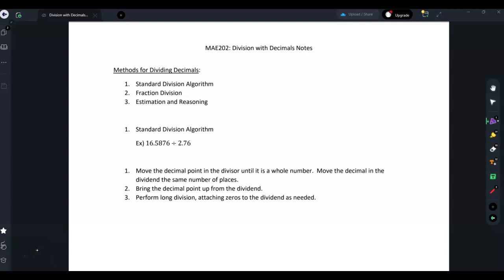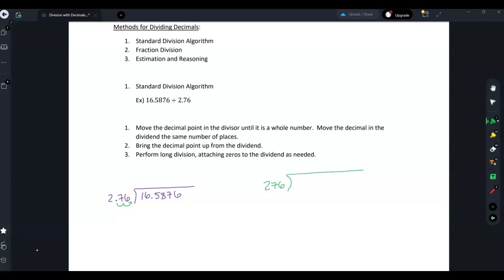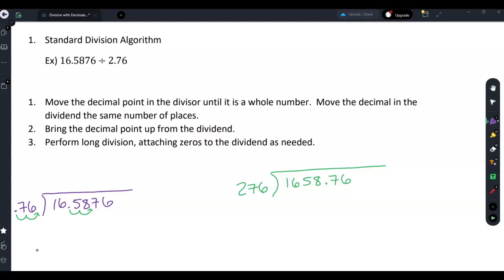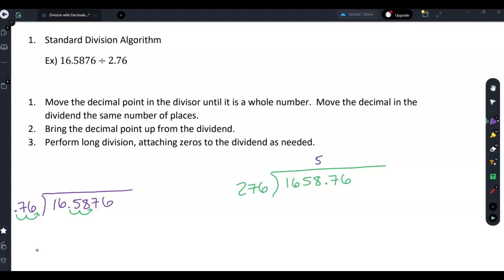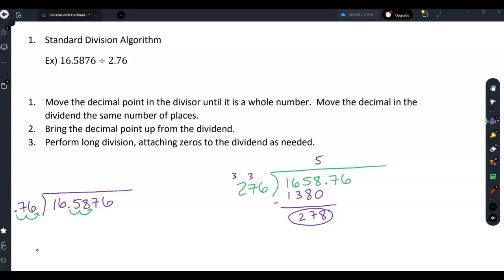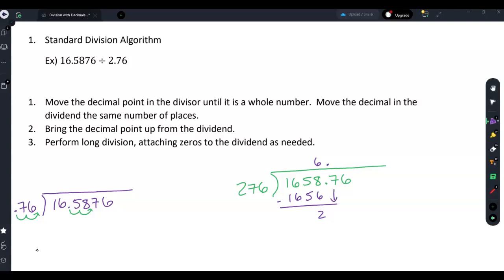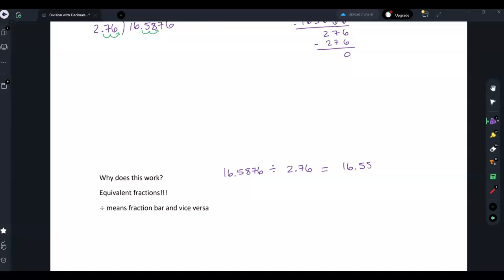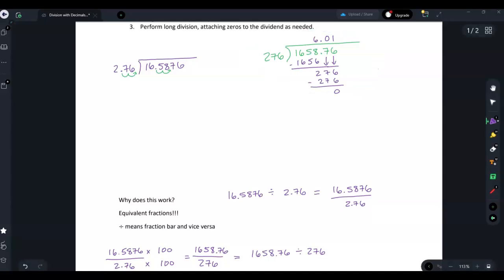Dividing Decimals Using the Standard Long Division Algorithm